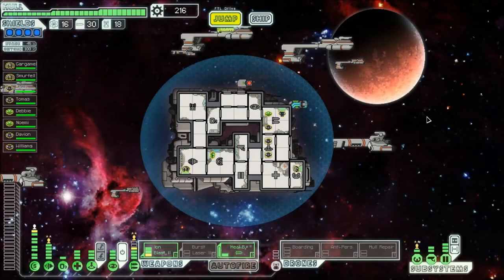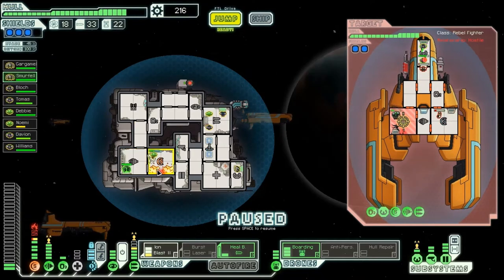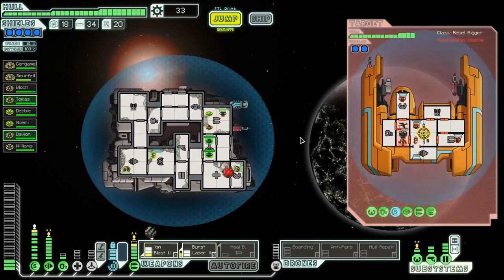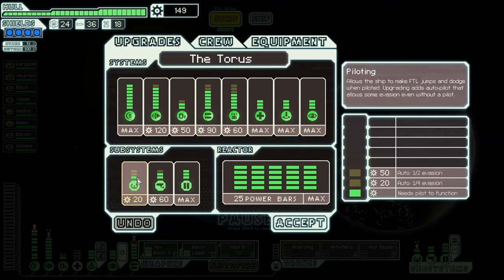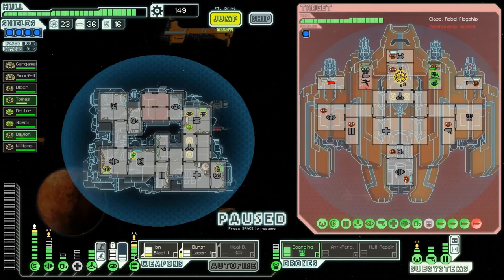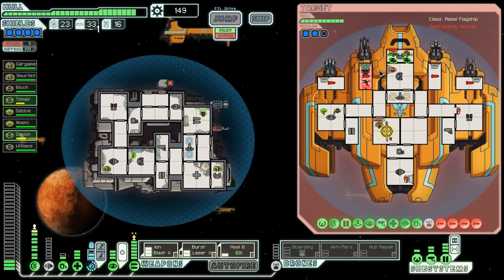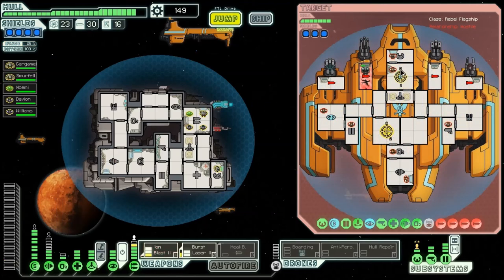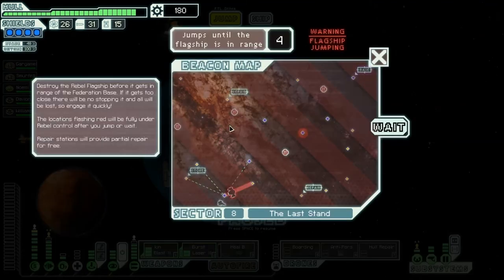Let's Play FTL - Part 26 - Crew Boarding Disaster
We learn the hard way that cloaking makes it impossible to retract or heal my boarding crew...now we are one arm less as well as the boss.

But the boss actually even though having lost a piece of itself gets tougher as we will soon find out.